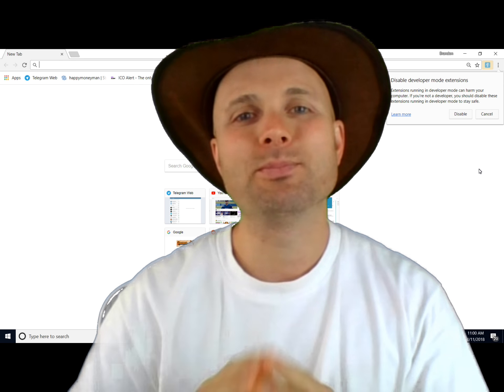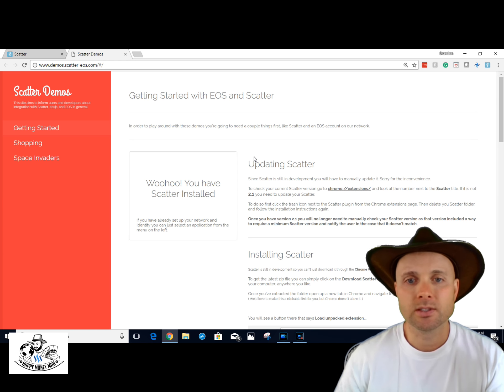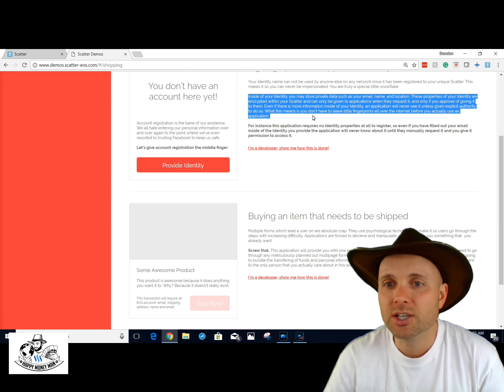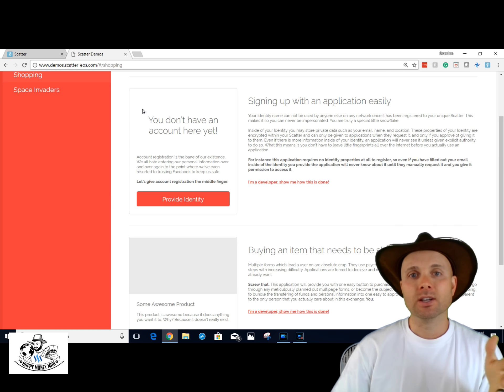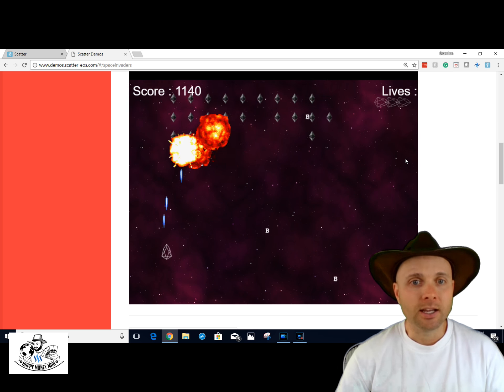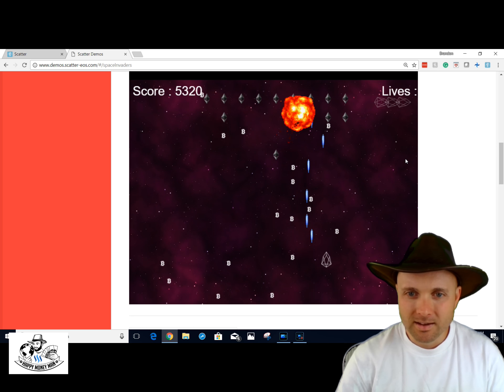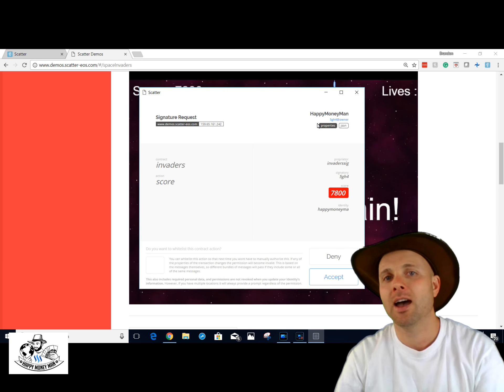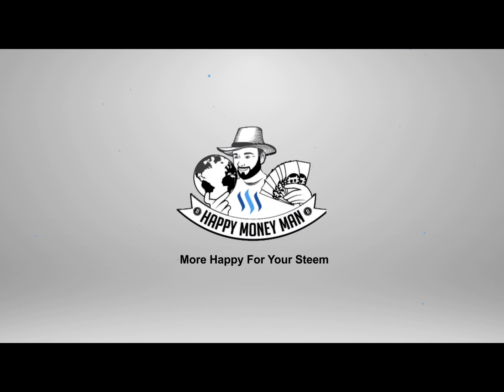EOS Scatter Demo - Space Invaders - EOS App Live Demo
Scatter is a black box for you identity on the EOS blockchain.
How will Scatter will protect your info online?
I'll show you live examples.

Scatter secures your ID. You can choose which info you give
The future of online identity is here and it's on the EOS blockchain.
Scatter also has a fun appilication demo using Space Invaders.
For a game I only wanted to give my screen name. No email. No phone number. I was able to do that with Scatter.

Scatter is a killer use case for EOS

Cheers my crypto friends.

HappyMoneyMan - Brandon Parker